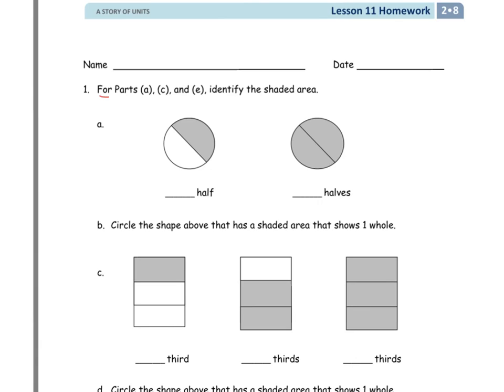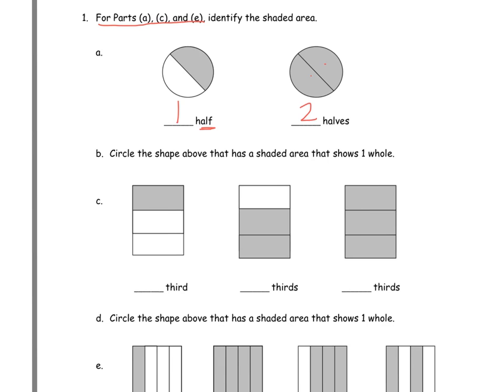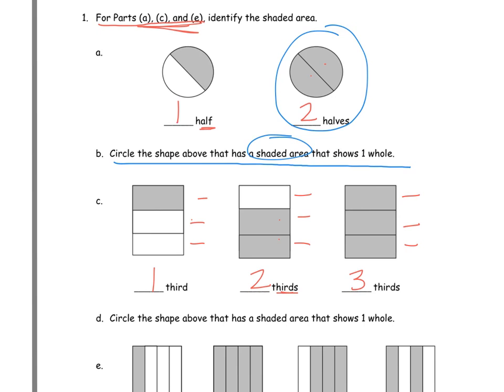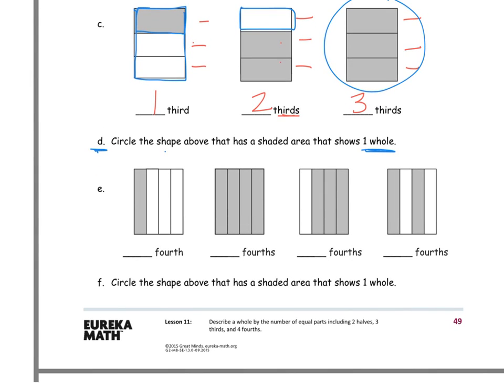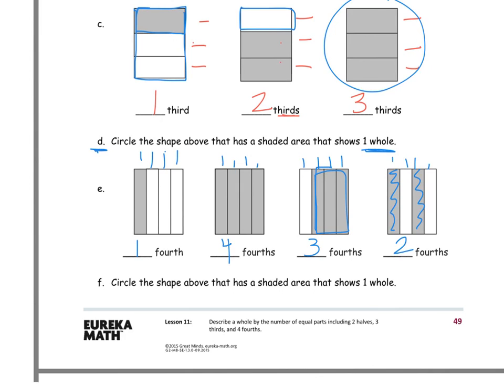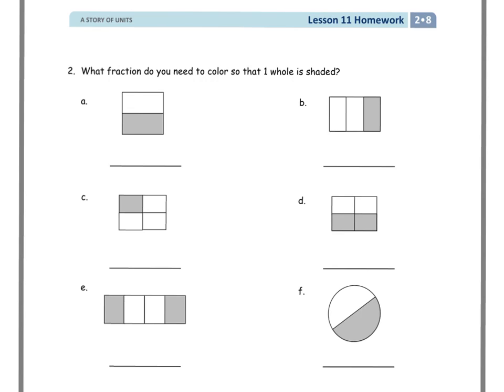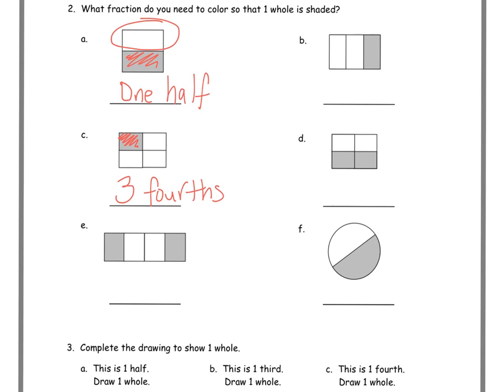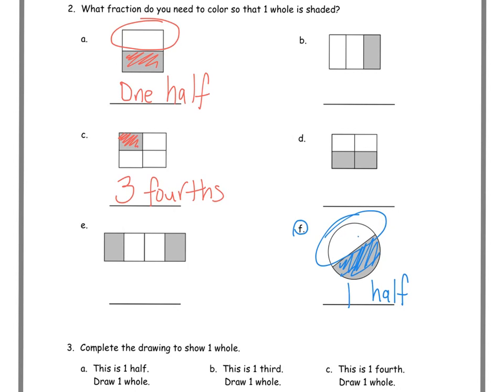2nd grade Module 8 Lesson 11 HW